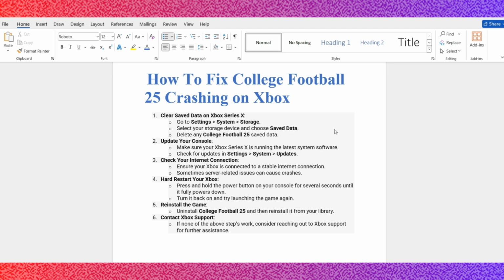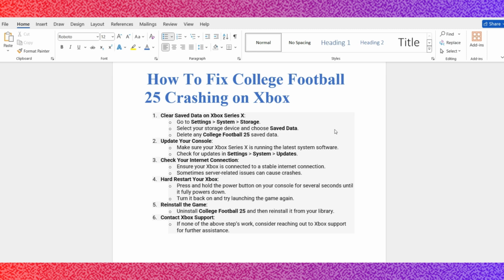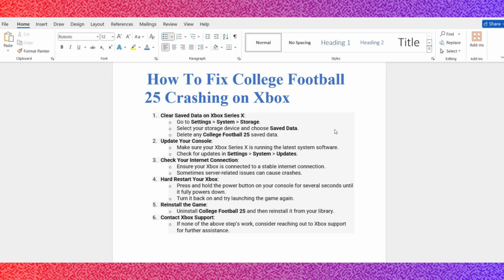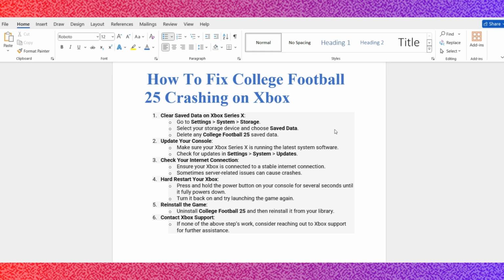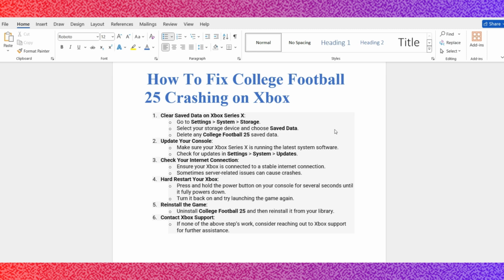How To Fix College Football 25 Crashing on Xbox